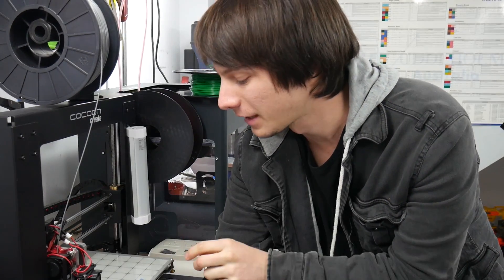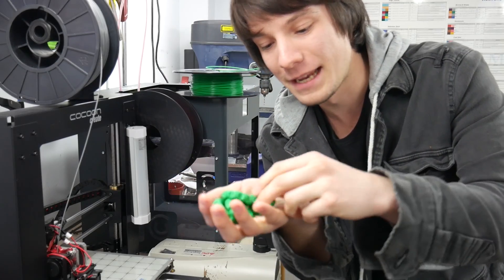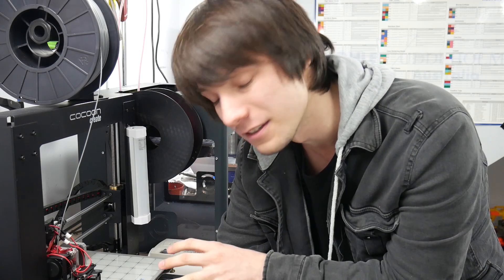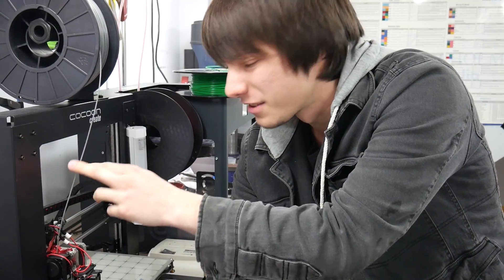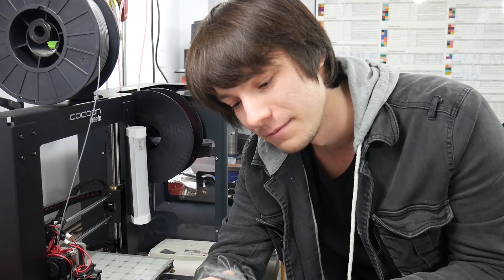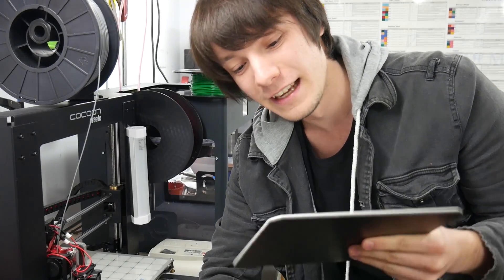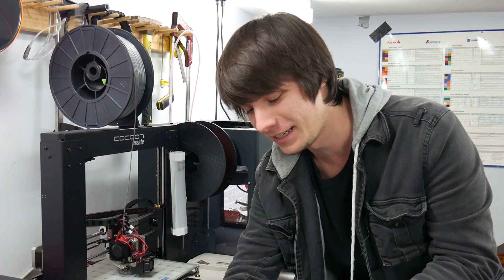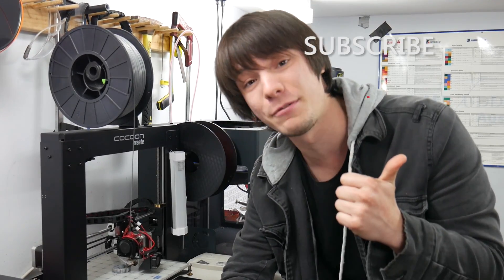PrintBite 3D Print Surface - First Look - SSSVEDA Day 2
PrintBite from Mutley3D Promises amazing surface finish and adhesion for your 3D Prints. Let's test it out!

I'll most likely be revisiting this print surface once I try some more ABS prints. So far, so good!

Maker's Muse is participating in SSSVEDA ! One video per day for all of August.